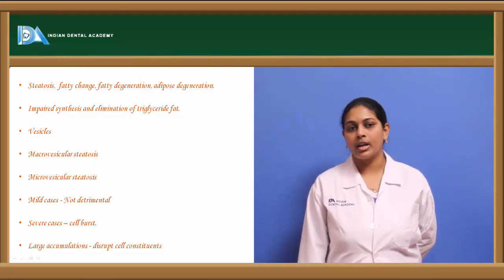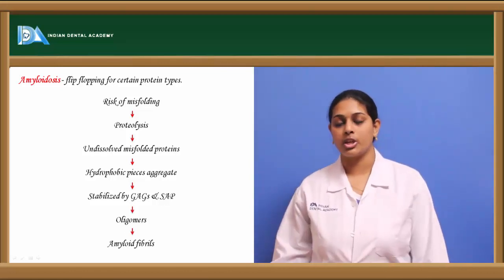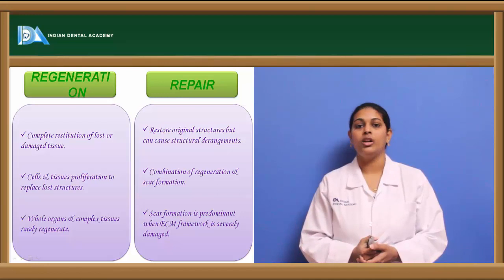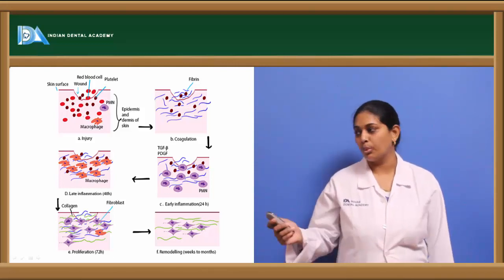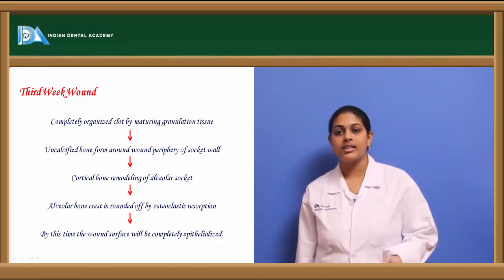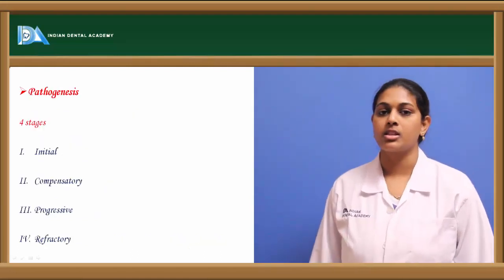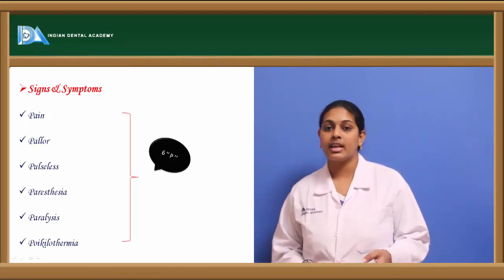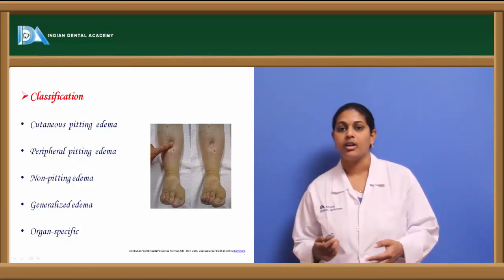Fatty changes | General Pathology | Indian Dental Academy